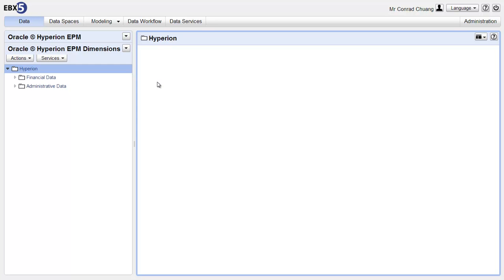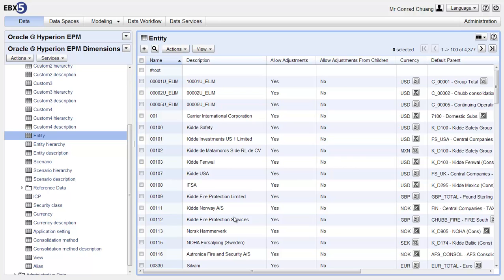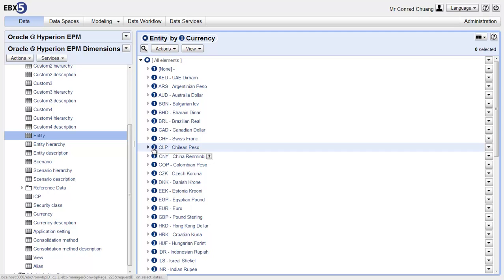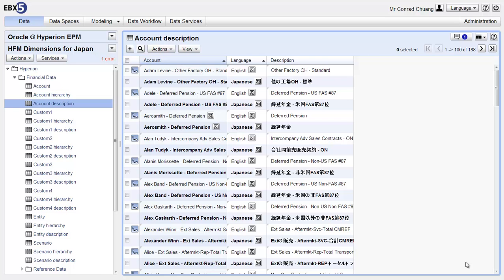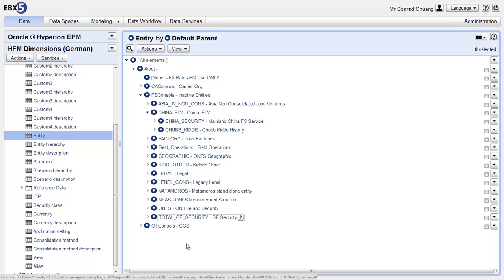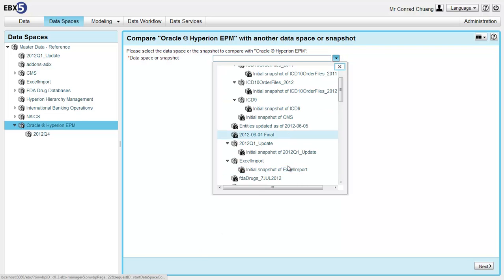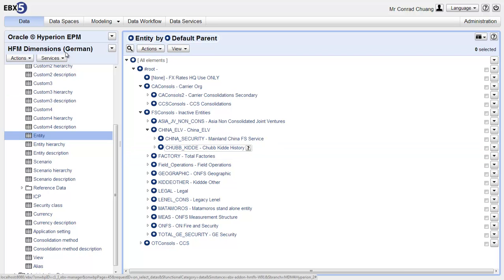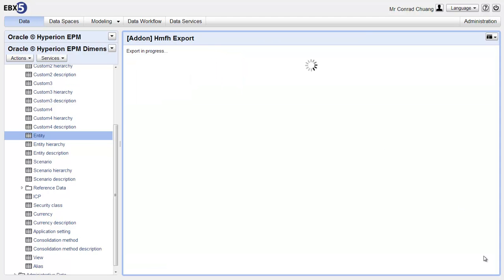MDM for Oracle® Hyperion EPM Demonstration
Orchestra Networks' MDM for Oracle Hyperion EPM Applications is a single platform for managing all your dimensions and hierarchies.  With built-in Oracle Hyperion models and unique hierarchy customization and management features - MDM for Hyperion provides you the tools you need to maintain dimensional consistency across organizational level, applications and time.  With one-click integration to Hyperion Financial Management, Essbase and Planning, changes can be made once, in one place,  rather than in multiple times in multiple HFM, Essbase or Planning instances.